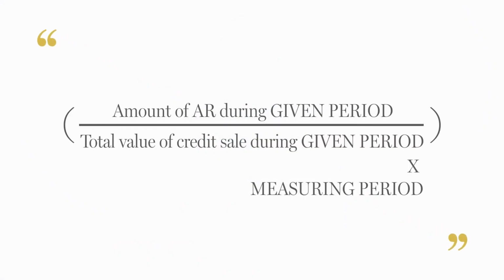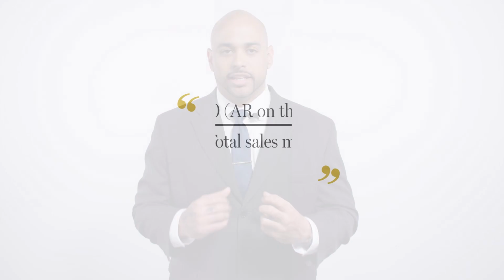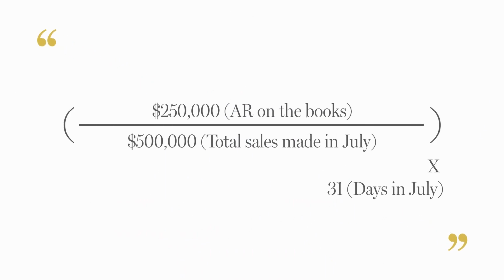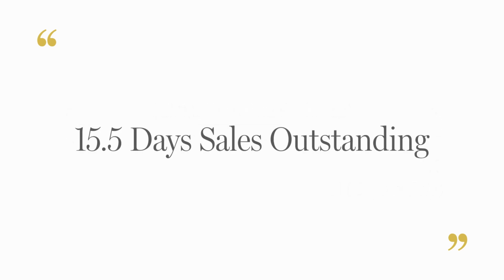What is Days Sales Outstanding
Dan Olivieri has dedicated his entire career to mitigating financial loss for corporations, with a strong emphasis in the insurance industry.
Over the years he has represented some of the largest corporations in America. Assisting them in Litigation, Mediation, Arbitration, Investigations, Subrogation, along with Commercial and Consumer Collections.
He cut his teeth at one of the most diverse collection firms in the country. Starting off at the very bottom as a file clerk and eventually reaching the top as a General Collection Manager where he oversaw 4 departments (Subrogation, Retail, Fidelity & Commercial). In addition, he was also asked to become the Director of Litigation for the agency’s partnering Law Firm. This led to Mr. Olivieri overseeing hundreds of employees including but not limited to attorney’s, salespeople, process servers and investigators. After reaching a ceiling and aspiring to do more for his clients, he stepped away, eventually accepting a partnership at Morgan, Cohen & Bach (MCB).
Since starting at MCB he has helped transform it into one of the most dynamic, cutting-edge and effective Commercial Mitigation Firms in the United States. It now controls a network of nearly 200 of the nation’s finest commercial litigators, a team of highly sophisticated mediators, and the first Non-consensual Tow analyst team in America.
In addition, he is also a partner in Morgan, Cohen & Bach’s sister company Ridgeline Investigations which was originally created to enhance MCB’s results for clients but over time, unexpectedly, it became its own force to be reckoned with.
With over 300 experienced Private Investigators spread across the country and an arsenal of the latest technology, RLI can find out anything, about anyone, no matter where they are. This allows them to be as dynamic as their clients require while custom tailoring each approach to their exact needs. Ridgeline Investigations focuses solely on investigating companies for both criminal and civil matters.
Dan Olivieri is absolutely obsessed with MCB and RLI’s mission to offer its clients the ultimate shield of protection.
Morgan, Cohen & Bach created a worldwide network for Litigation, Mediation,  Credit Evaluation, and AR Management all working in conjunction to provide our clients the most effective mitigation of commercial loss and recovery/collection services available.

​We also have a proven track record of expediting the release of trucks, trailers and cargo, while negotiating excessive tow bills involved in Non-Consensual Tows.

This "all-in-one" service prevents our clients from dealing with the logistical nightmare of coordinating multiple parties and creates the best possible scenario for seamless and efficient operation, while saving time and money.

By keeping these services under one roof, we're able to catalog all information identified during mediation through litigation involving any party or claim. We analyze the information and combine it with our existing database to help even further anticipate parties with previous claim histories, parties trying to hide information, or identify existing assets that may be critical to recovering unpaid balances due to our clients.
Ridgeline Investigations is a commercial private investigation firm that focuses on providing our client’s with accurate real-time information about both companies and individuals. With over 300 experienced Private Investigators spread across the country and an arsenal of the latest technology, we can find out anything, about anyone, no matter where they are. This allows our company to be as dynamic as our clients require, while custom tailoring our approach to their exact needs.